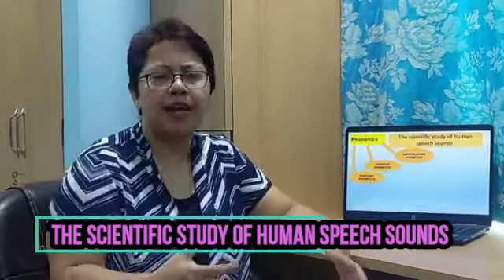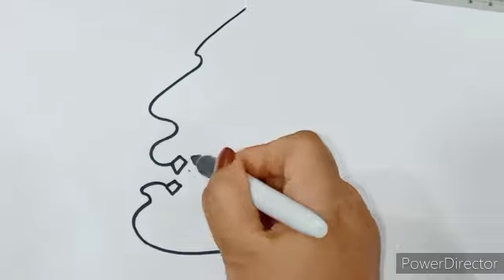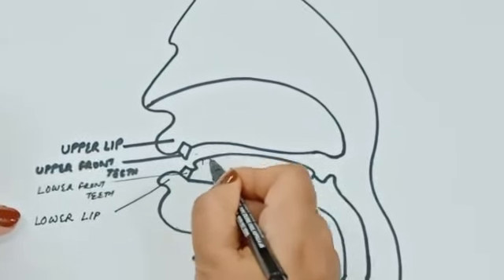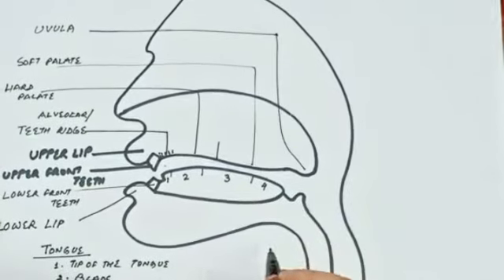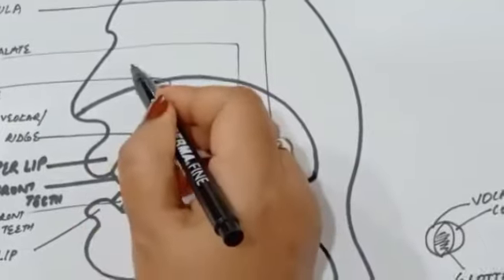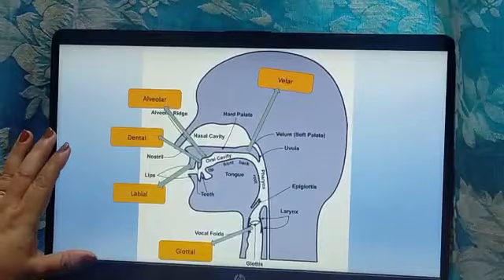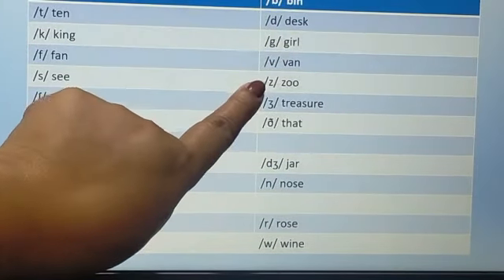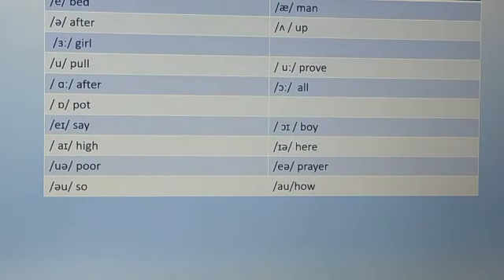Drawing the Organs of Speech I Introductory Terms I Phonetics Lecture 1 I Dr Papori Barooah